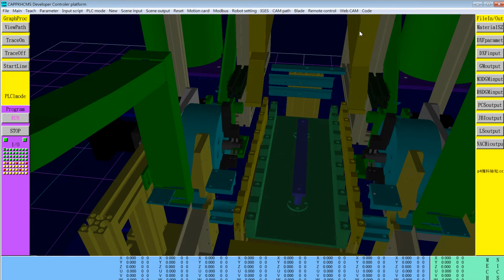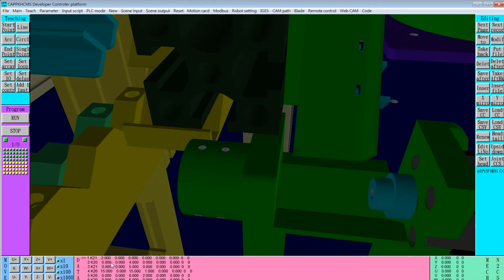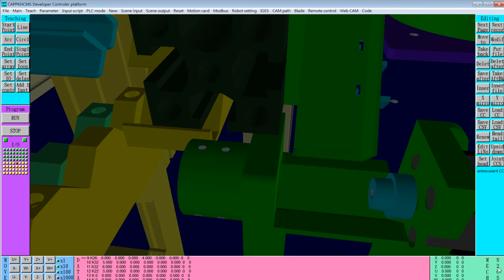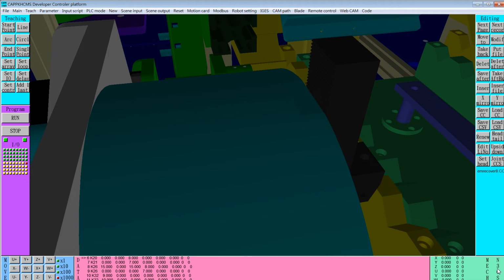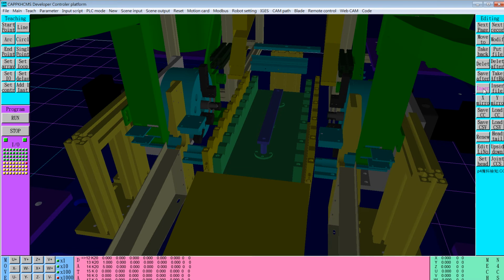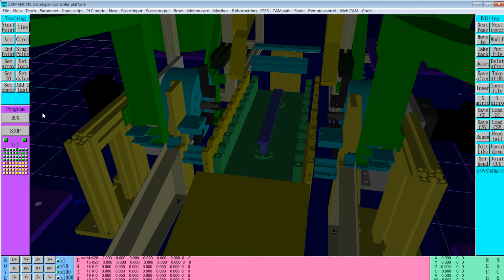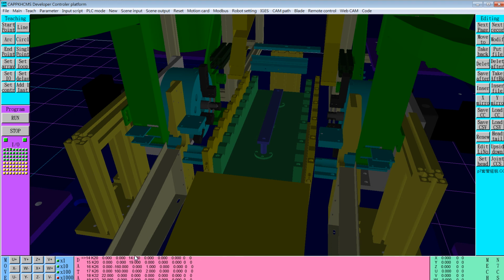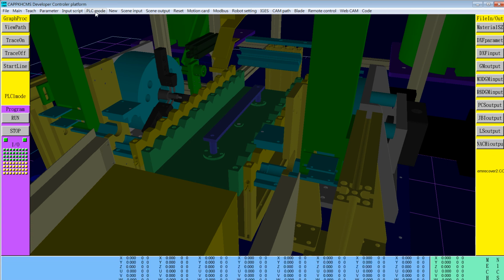Chiao's Automation Object No. In Simulation Is Better Equal To PLC Output No.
For easily edit visual script